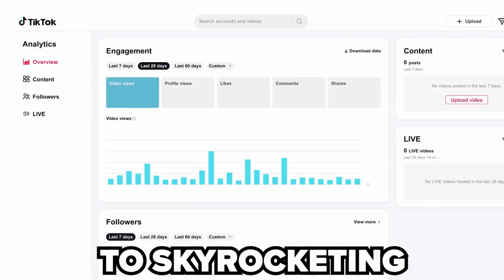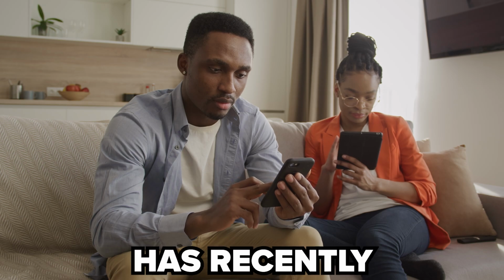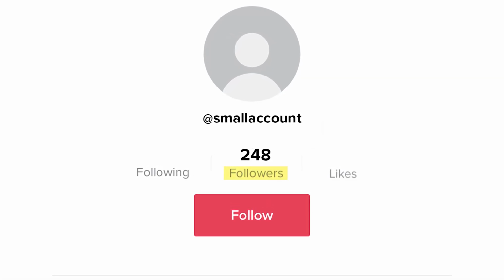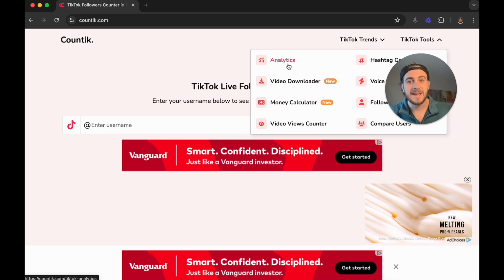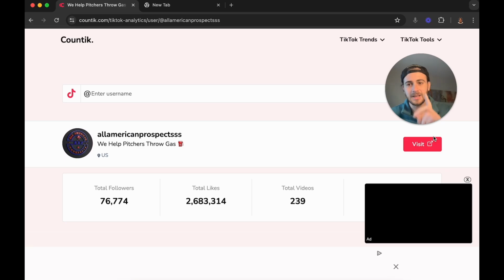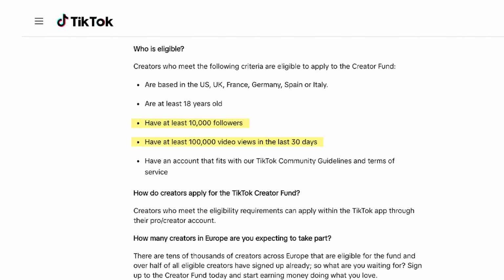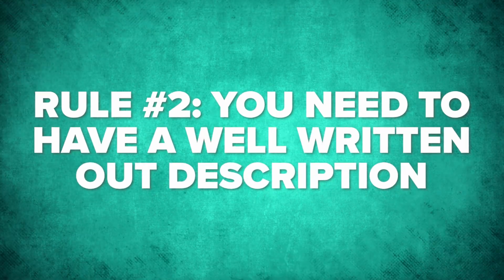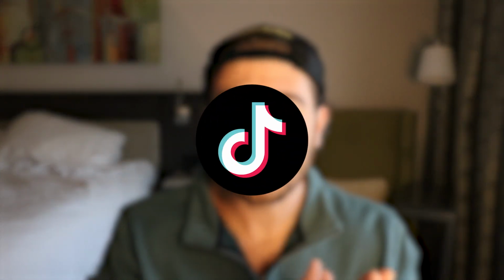How To SKYROCKET Your Views on TikTok GUARANTEED (2024 Algorithm Change)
If you want to skyrocket your views on TikTok in 2024 this video is for you. This video shows you how to increase the views that you get on YouTube every single time that you post no matter how many followers you have.